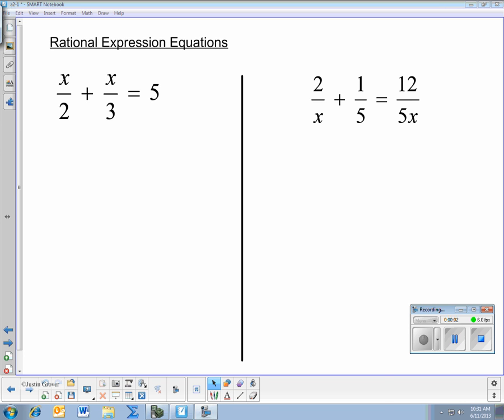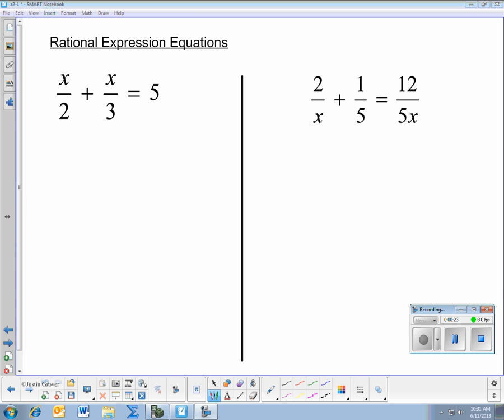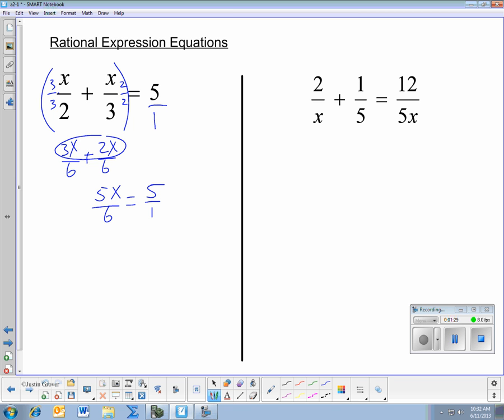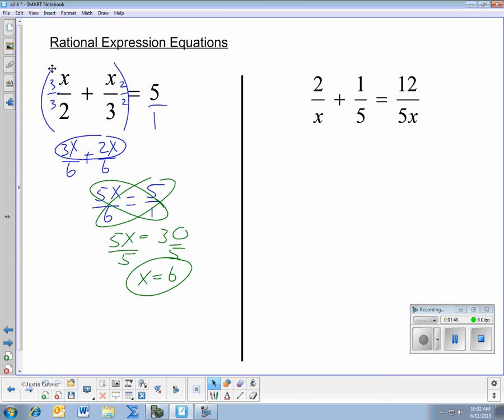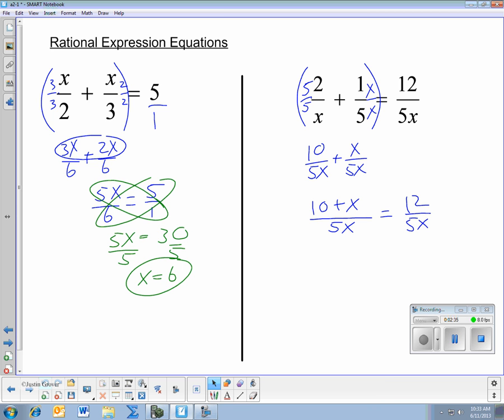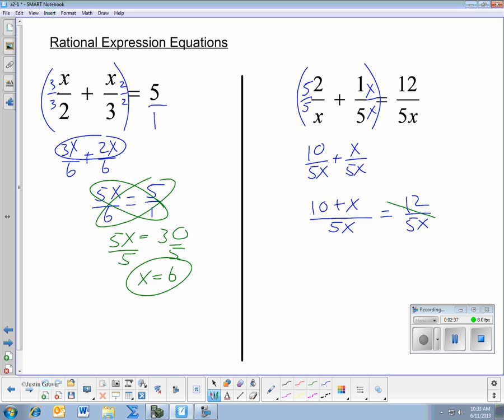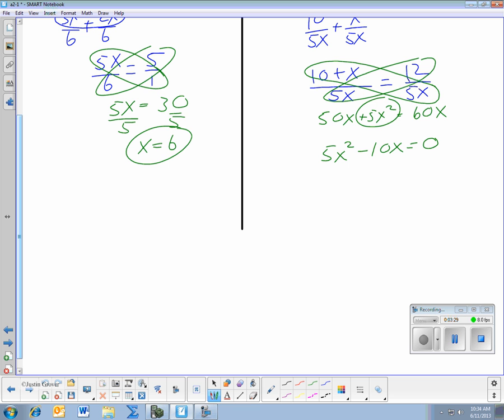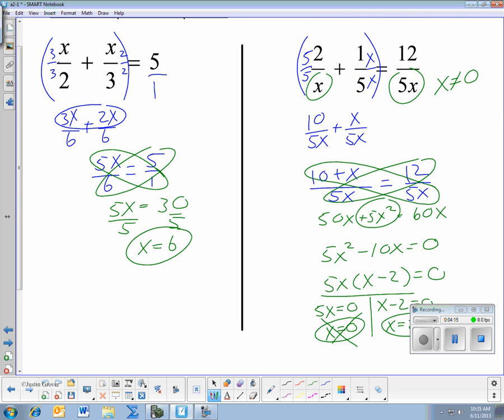rational expression equations